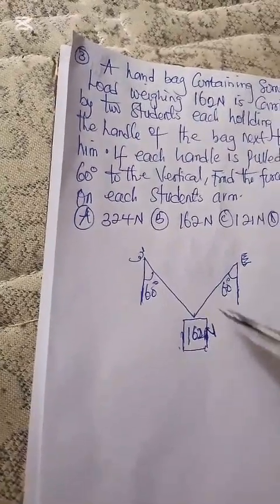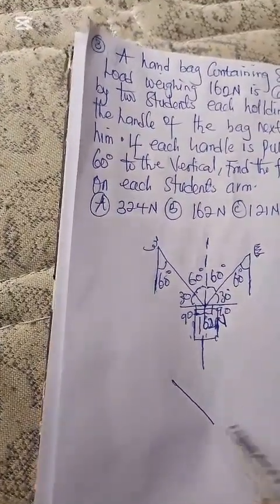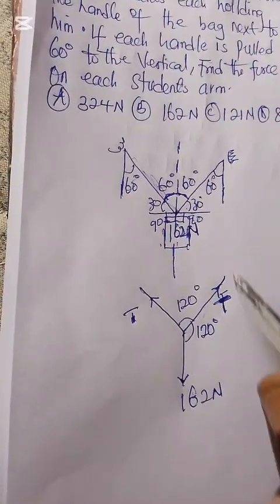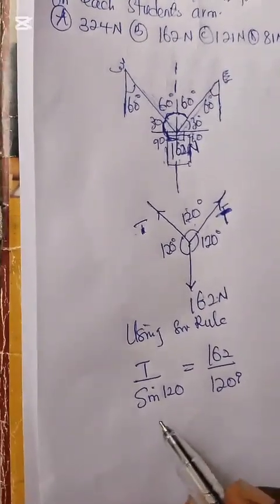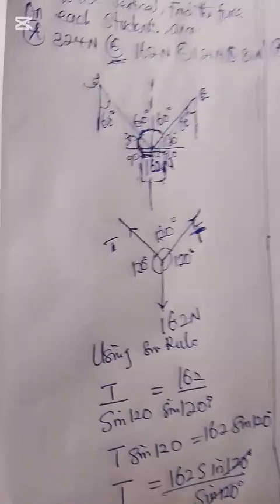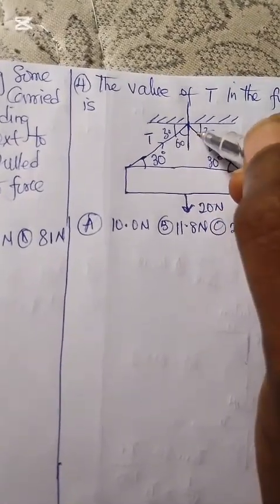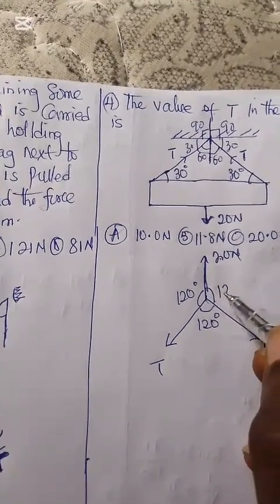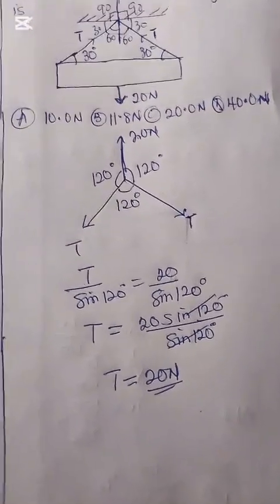Equilibrium of rigid body calculation